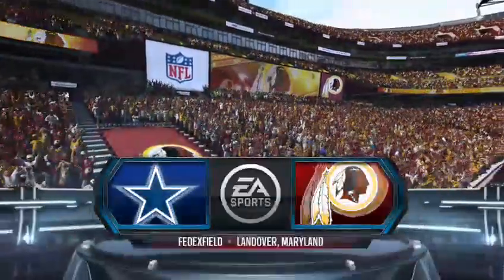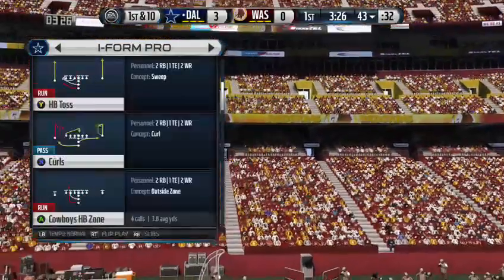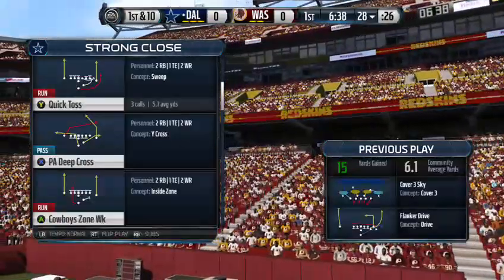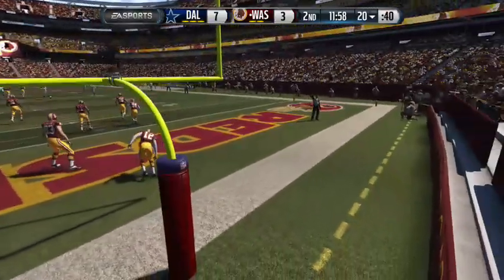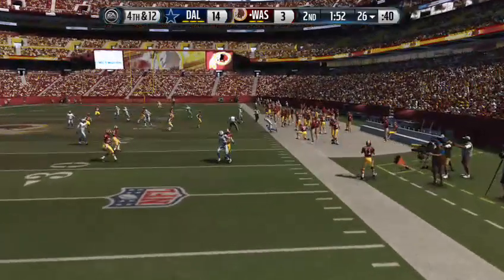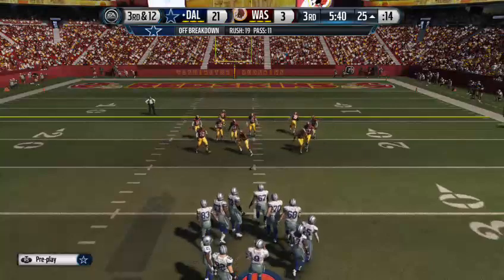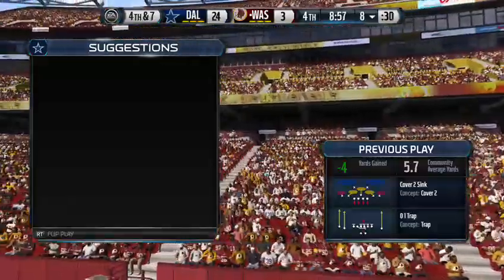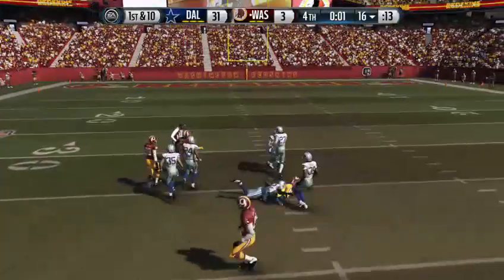TMFL Season 1 Week 17